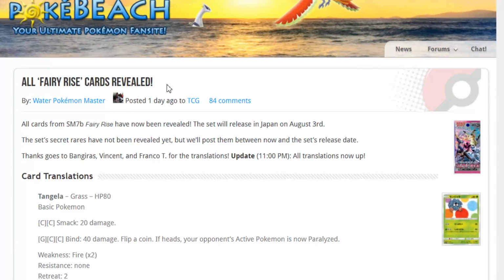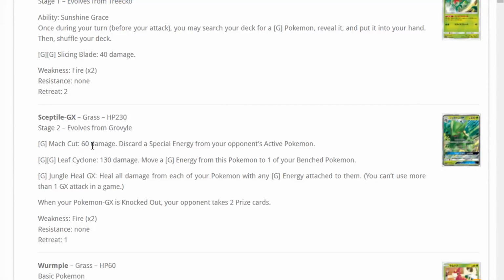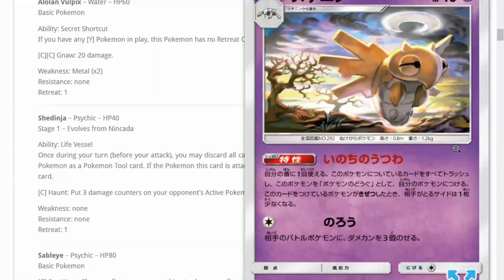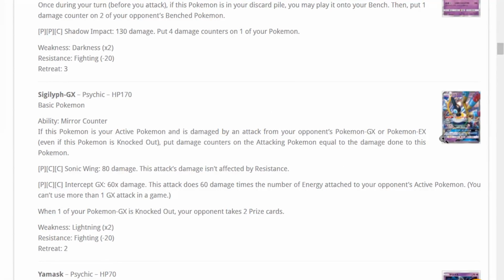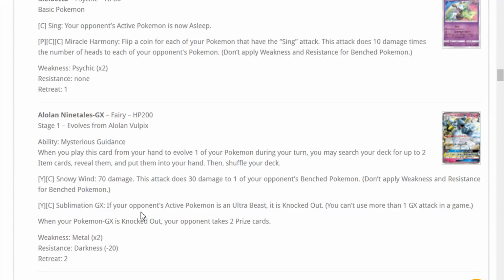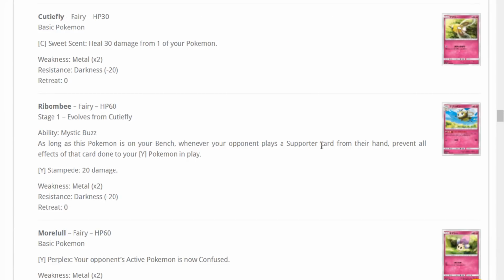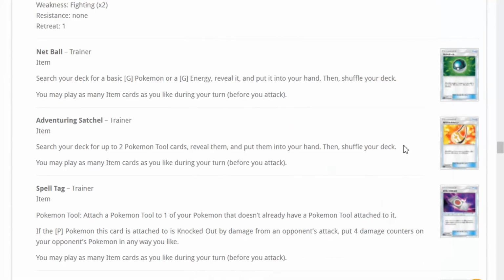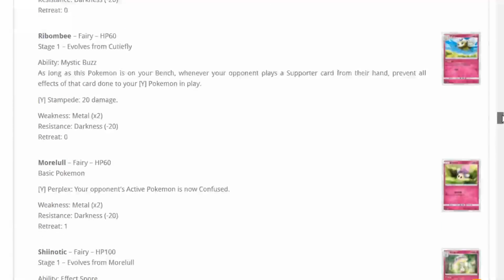Fairy Rise Set Review